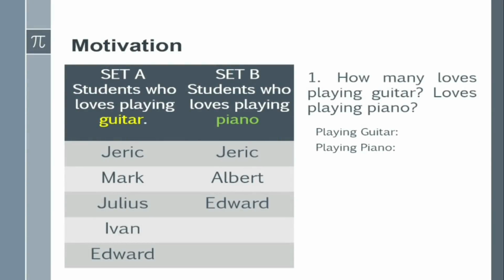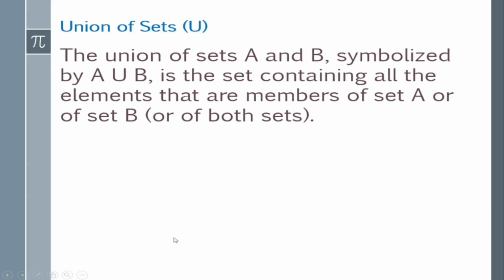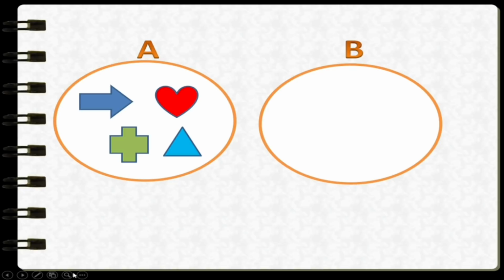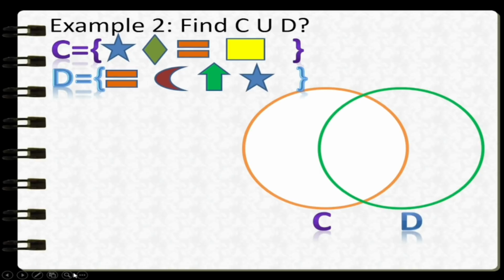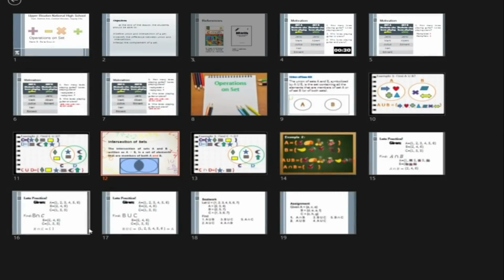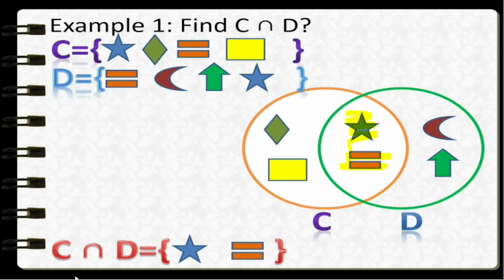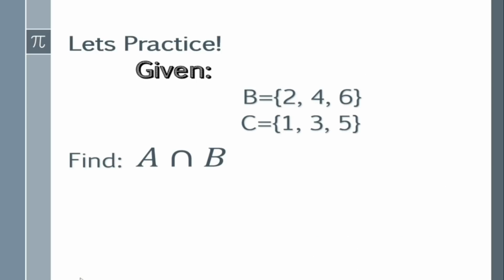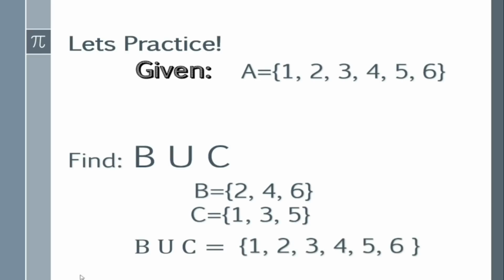Operations on Set | Math 7